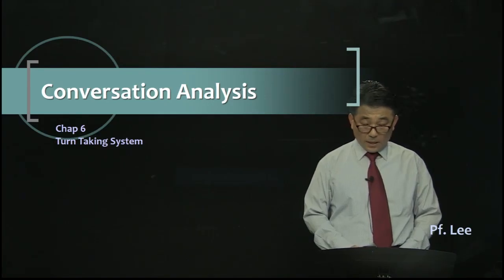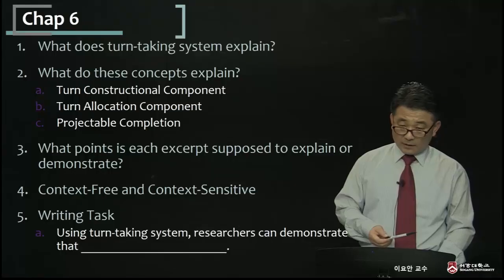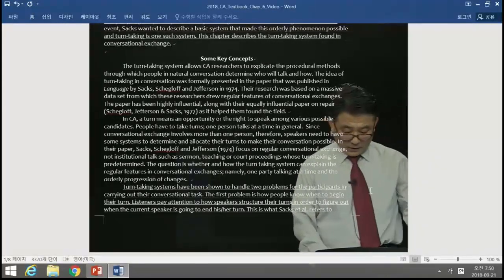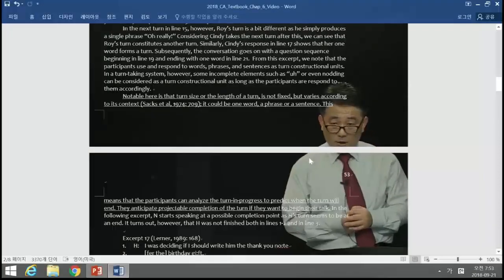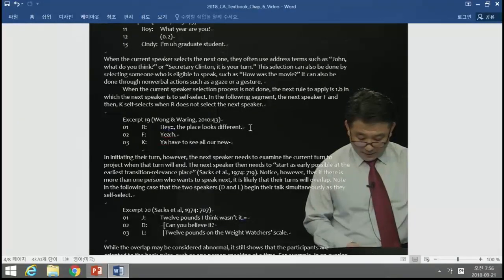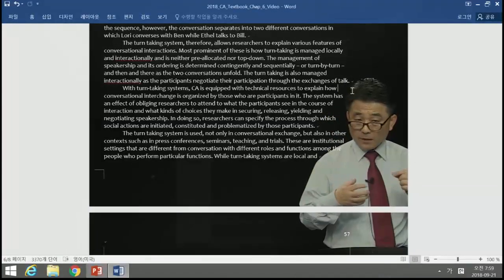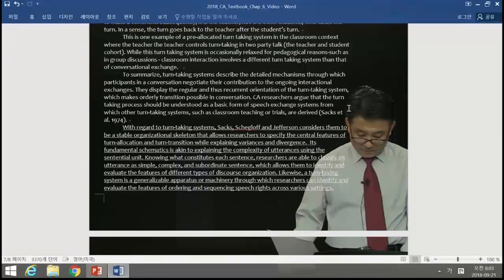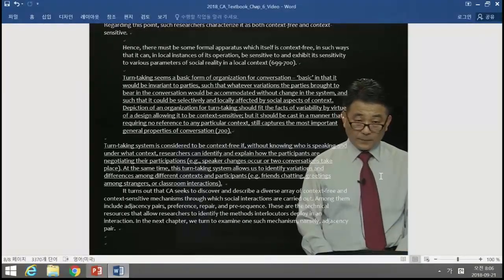YL CA Chap 6 Turn Taking